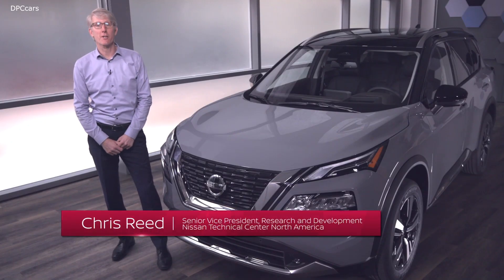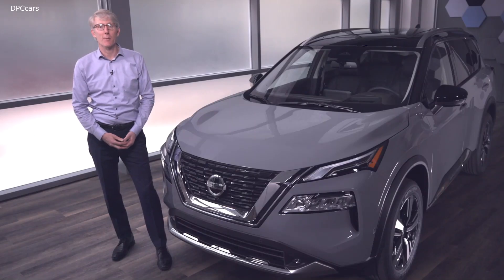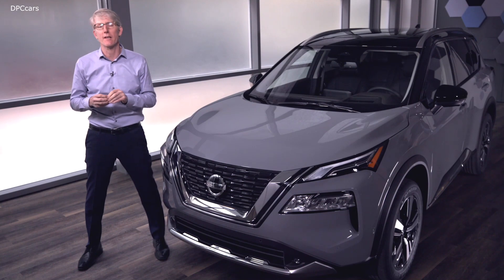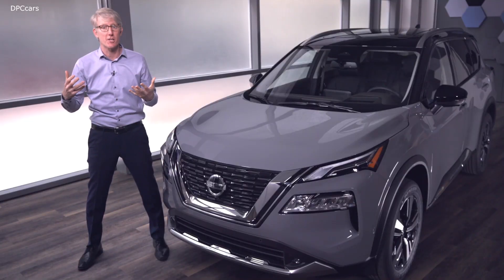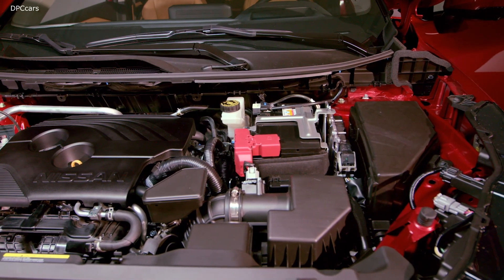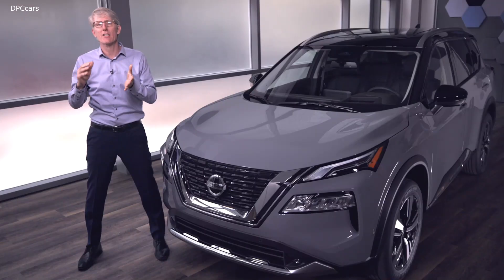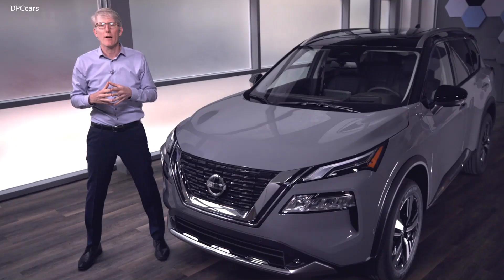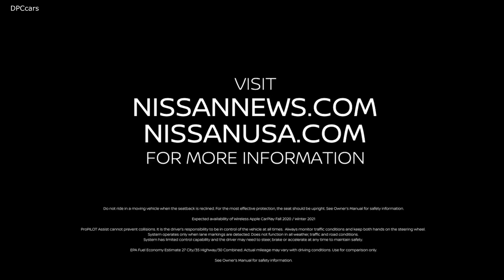2021 Nissan Rogue Engine and Powertrain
Every 2021 Rogue features a standard 2.5-liter DOHC inline 4-cylinder engine with Nissan's Direct Injection Gasoline system. Horsepower is rated at 181, an increase of 11 hp. Torque is increased by 6 lb.-ft. to 181 lb.-ft. The new engine includes mirror bore coating, a variable displacement oil pump, and an integrated exhaust manifold and e-VTC intake valve among other refinements.